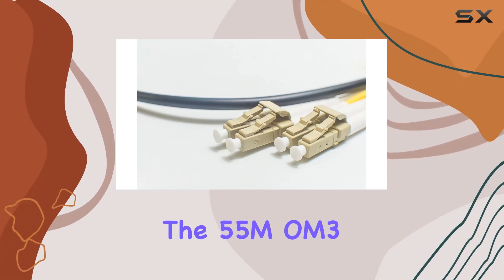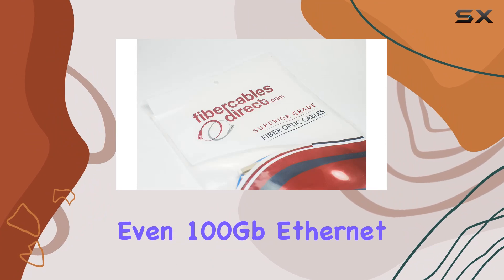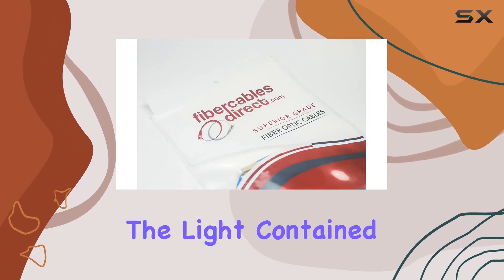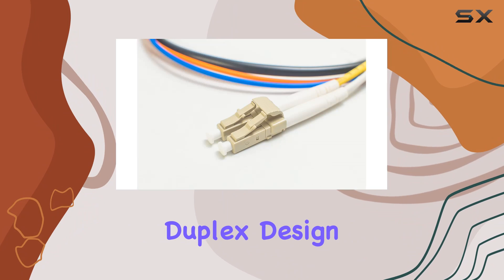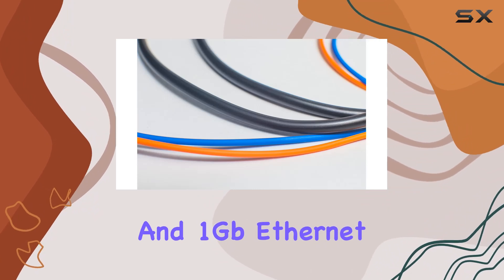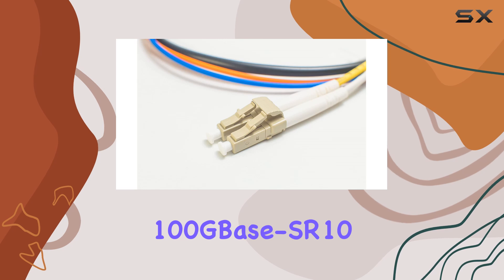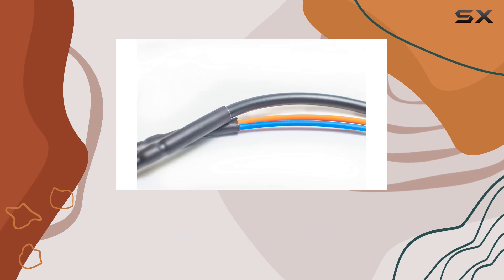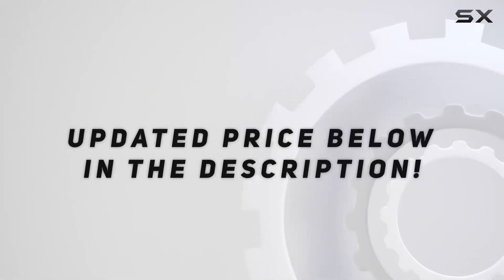55M OM3 LC LC Fiber Patch Cable | Best 10Gb Duplex Fiber Jumper for Indoor/Outdoor Use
55M OM3 LC LC Fiber Patch Cable | Best 10Gb Duplex Fiber Jumper for Indoor/Outdoor Use

0:00 Intro
0:06 Review

Things that we mentioned in this video:
55M OM3 LC LC : B01I2EGQPS